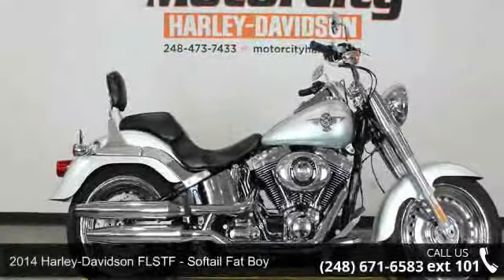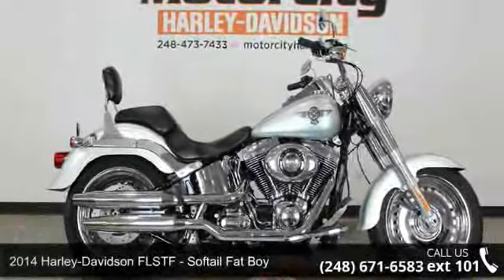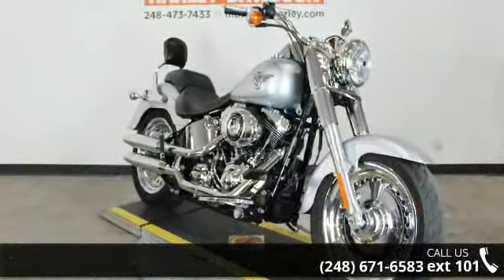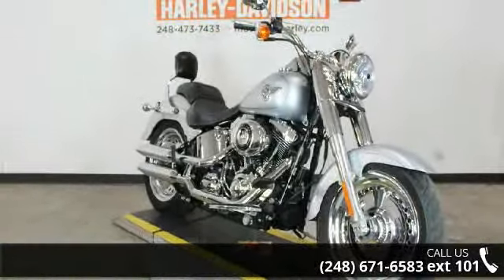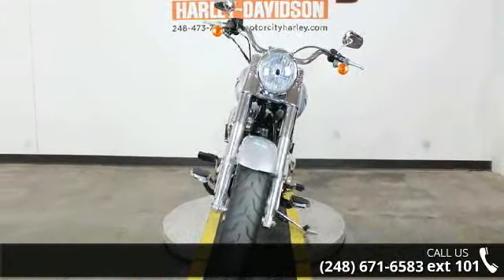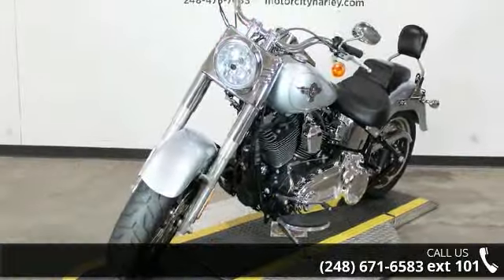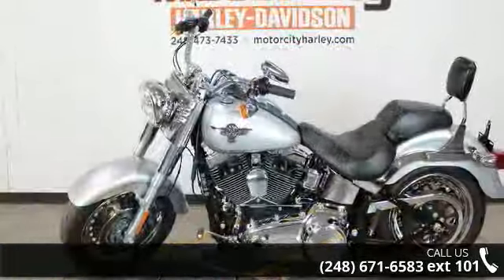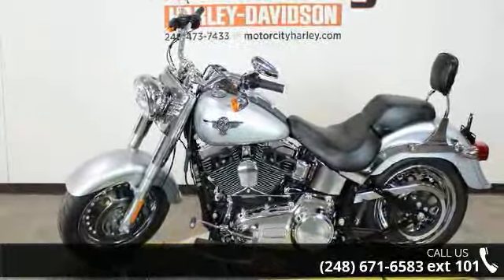2014 Harley-Davidson FLSTF - Softail Fat Boy - Motor Cit...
Join the Motor City Family Today!!!2014 Harley-Davidson Softail Fat BoyThe original fat custom icon with a burly style that's often imitated but never duplicated.The 2014 Harley-Davidson Softail Fat Boy FLSTF model is one of the quintessential cruiser motorcycles. Hearkening to the 'hardtail' choppers of the '60s and '70s, the Harley-Davidson Fat Boy motorcycle keeps that heritage alive more than forty years later. The FLSTF Fat Boy is the original 'fat custom' bikelaid-back and luxurious with an unmistakable profile on the road. The Harley Fat Boy features an air-cooled Twin Cam 103 Harley engine with 6 speed cruise drive transmission, providing more power for passing, hill-climbing, and riding with a passenger and luggage Take a seat on this Harley and get the experience of one of the 2014 H-D cruiser motorcycles.Features may include:Mirror Chrome WheelsThese Mirror Chrome Bullet Hole Disc wh... read more